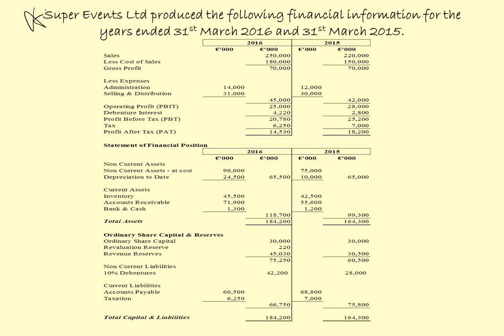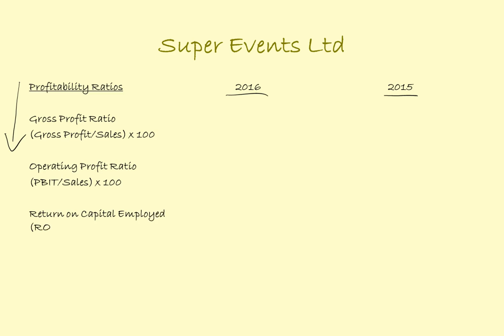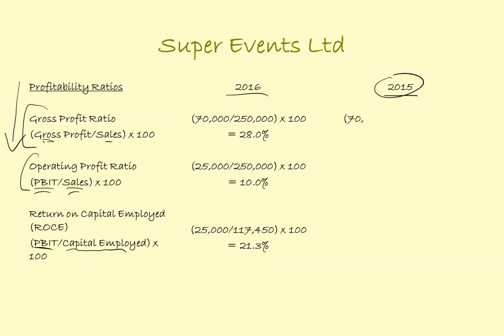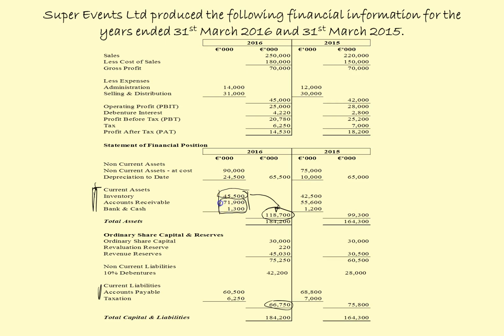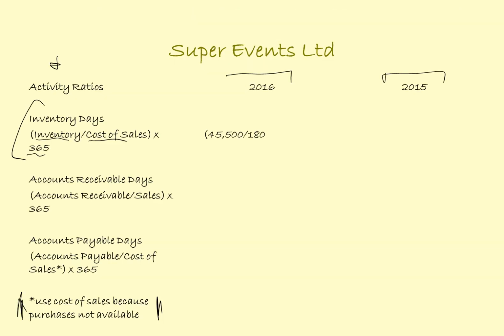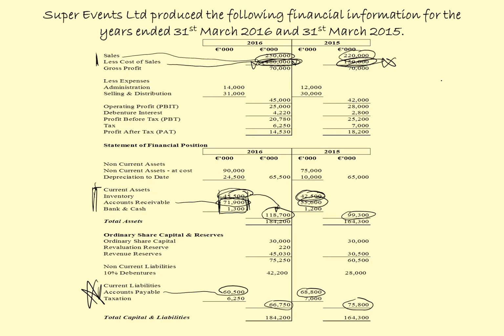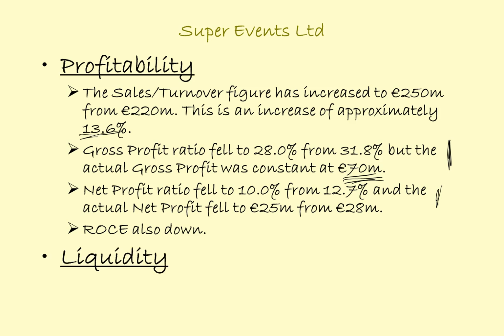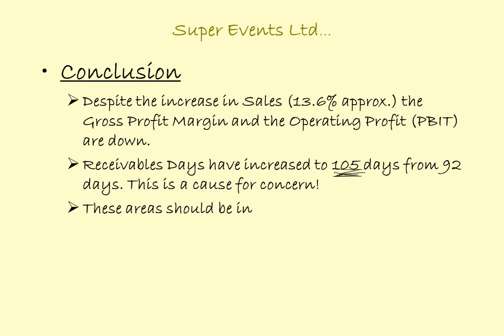Ratios: Super Events Ltd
The Interpretation of Financial Statements